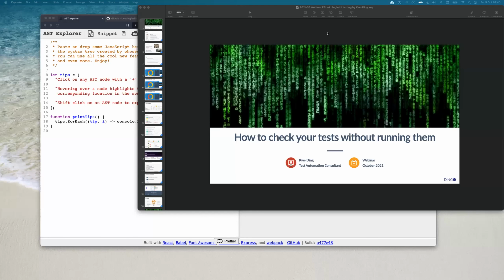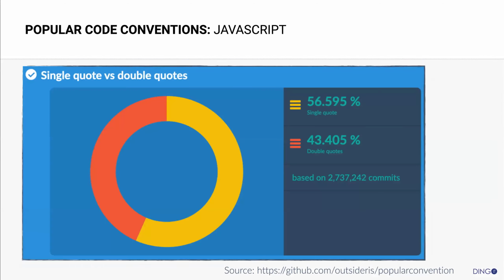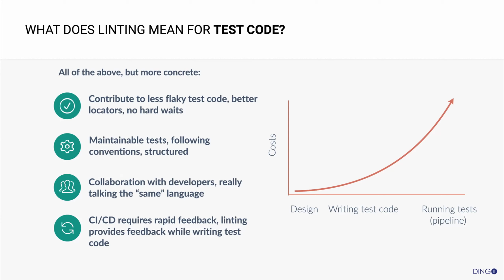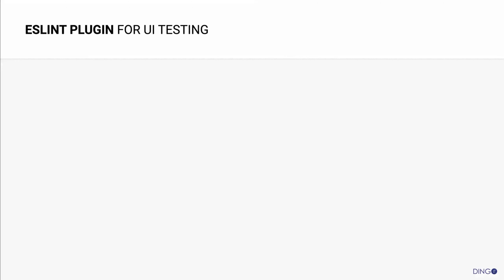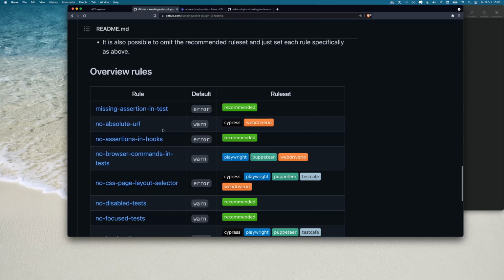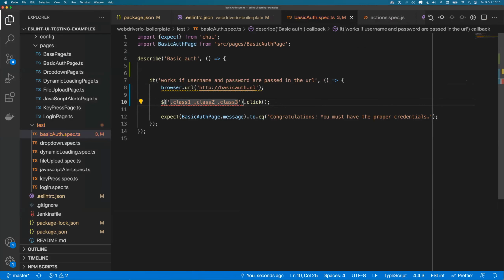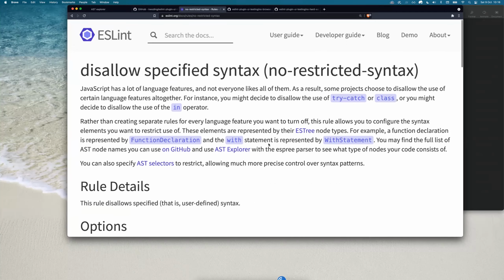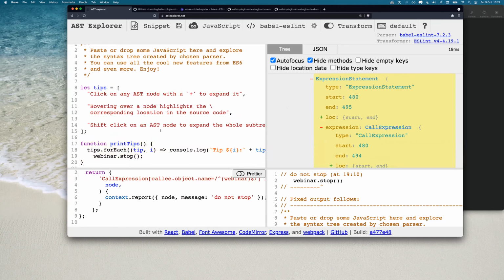Checking UI Automation Tests without running them (By Kwo Ding)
In this STET Session, Kwo Ding (Test Automation Specialist) has explained and practically demonstrated -  "Checking UI Automation Tests without running them"

𝐀𝐠𝐞𝐧𝐝𝐚:

- What is Linting?
- Static Code Analysis
- Why Linting?
- Popular Code Conventions
- Code Style Conventions
- What does Linting mean for Test Code?
- How does Linting work?
- ESLint plugin for UI Testing
- Demo
- Q&A